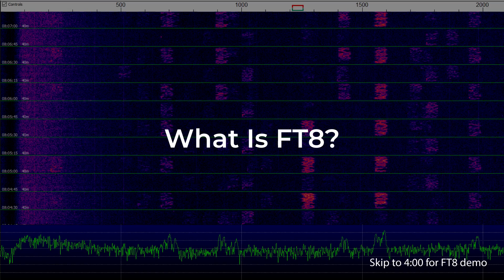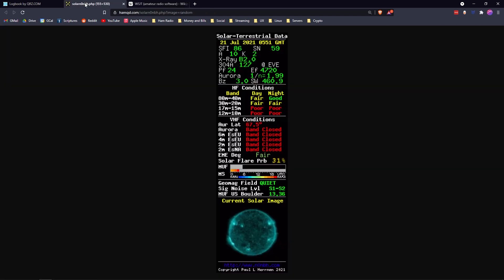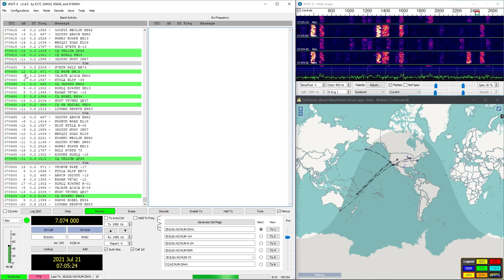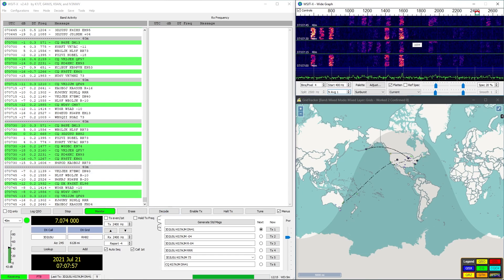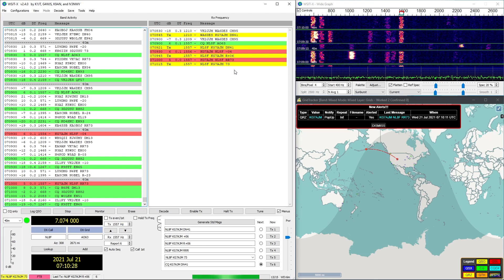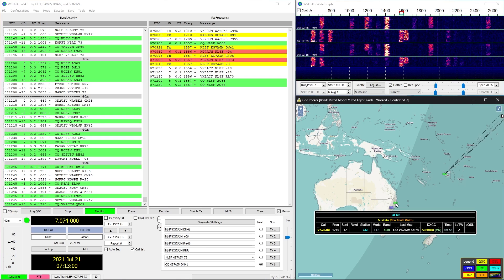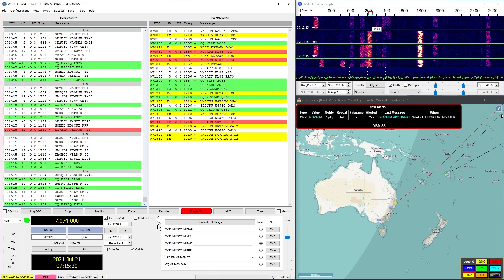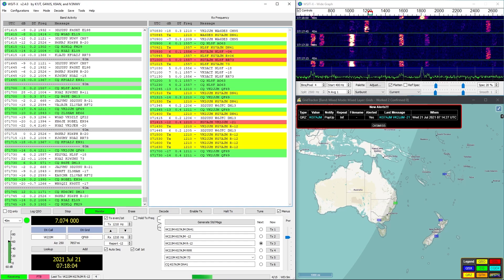What is FT8 & Weak Signal Radio Communication? (Ham Radio)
What is FT8, and what is the purpose of Weak Signal Radio Communication Protocols? These and many other questions will be answered in this video.